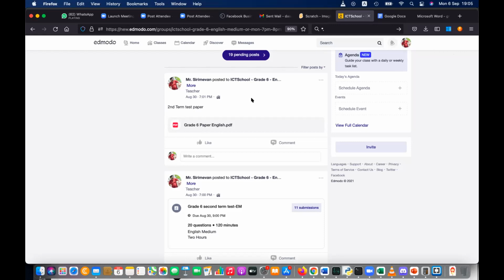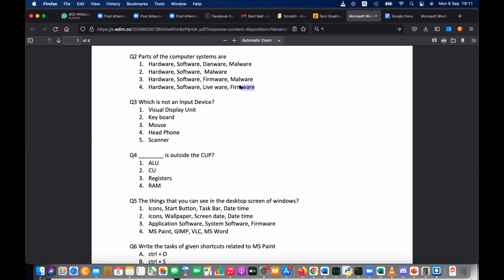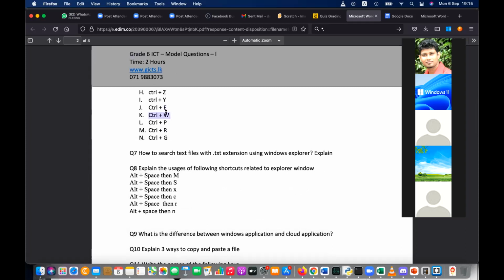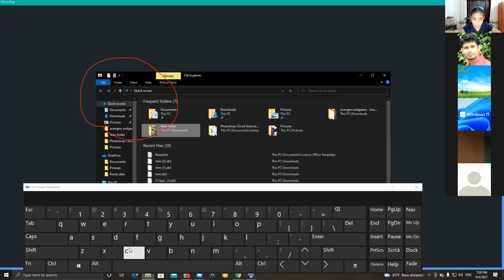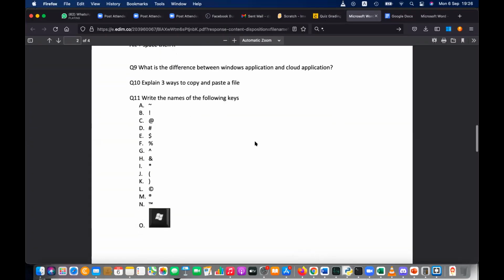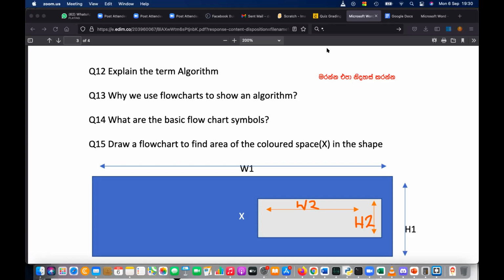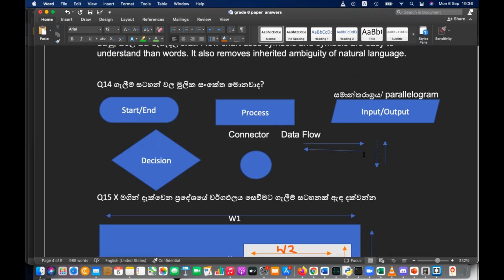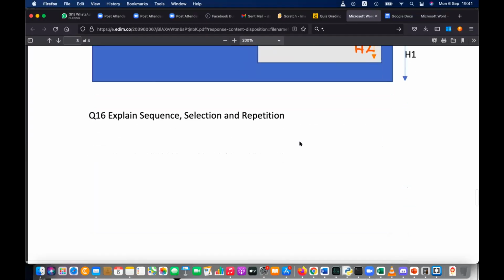Grade 6 ICT English Medium Paper Discussion Part 1